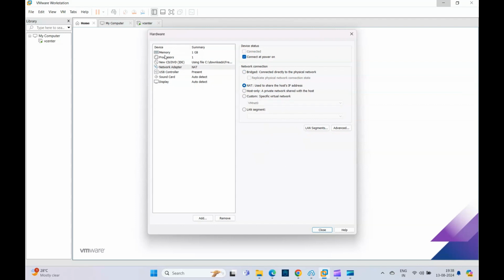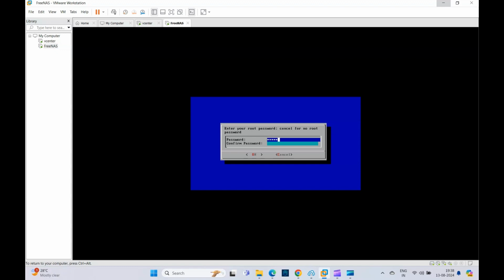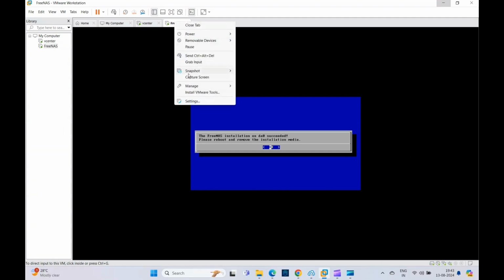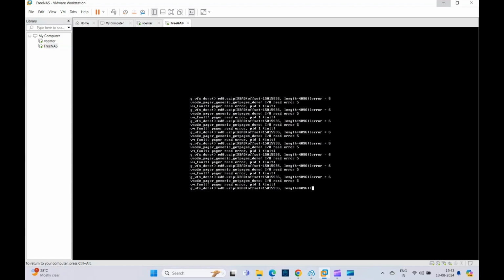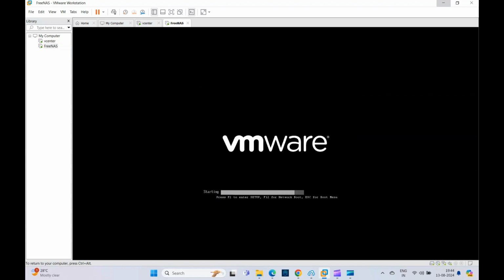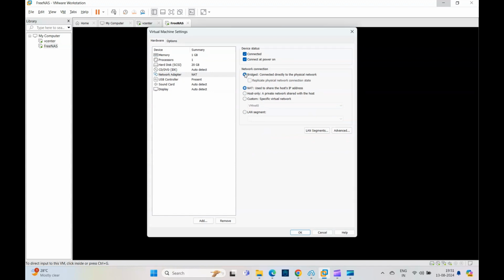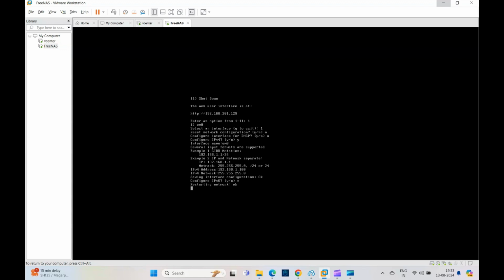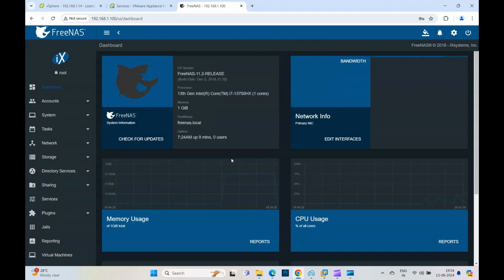Deploy Free NAS storage server